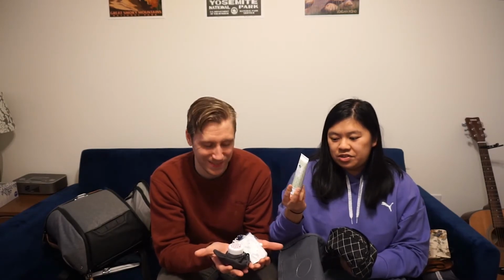Everything You Need to Bring For a Couple's Trip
One of the questions we get a lot is how we back for all of our weekend trips! We decided to show you what's in our bags and how we pack for both ease of travel and comfort (spoiler: one of us packs much more than the other).

If you're looking to go on a couple's weekend trip, hopefully this helps you figure out what to bring and what to leave home when you pack!

Samyang Lens